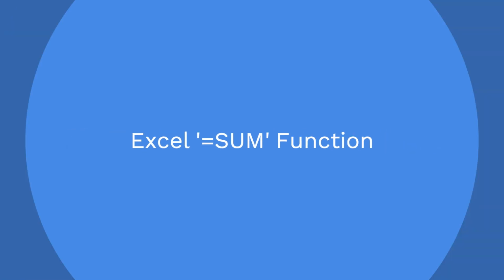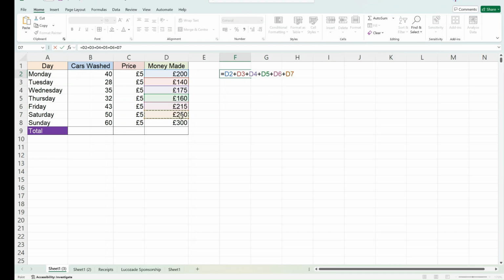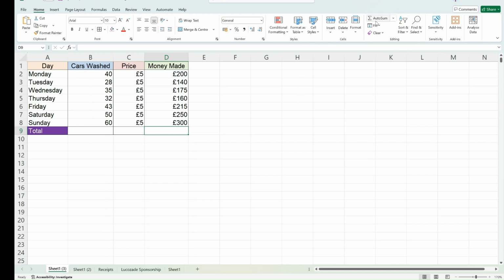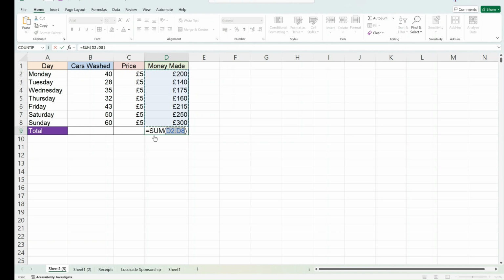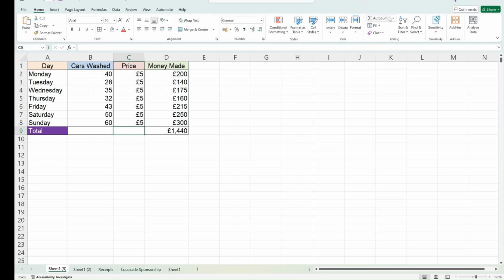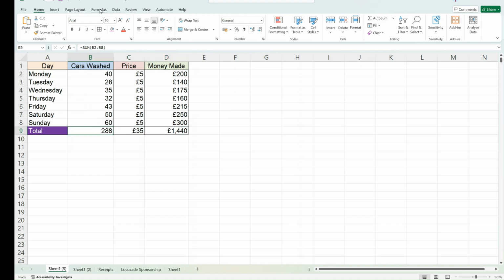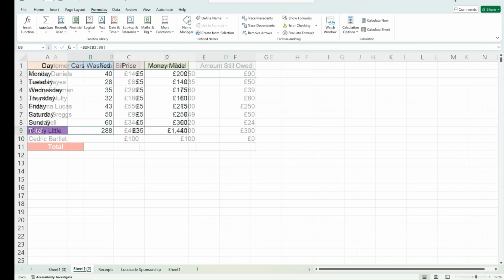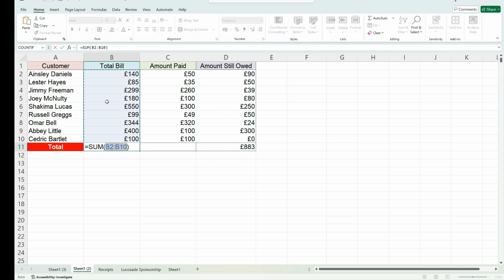Excel Basics - SUM Function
Quick demo on how to use =SUM Function in Excel